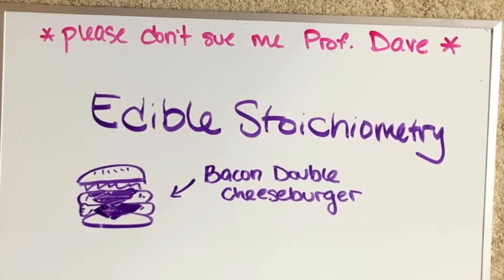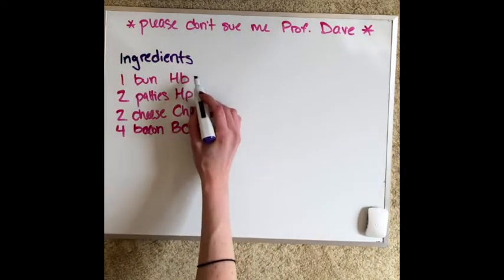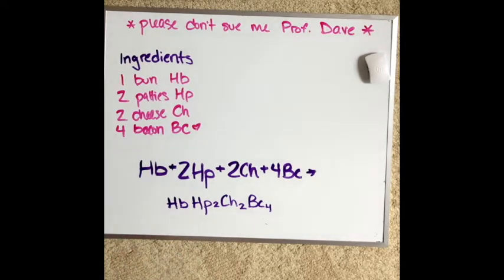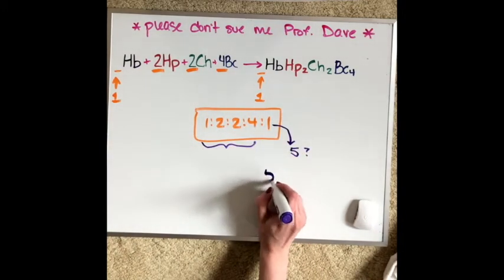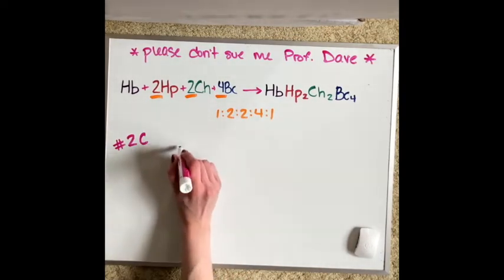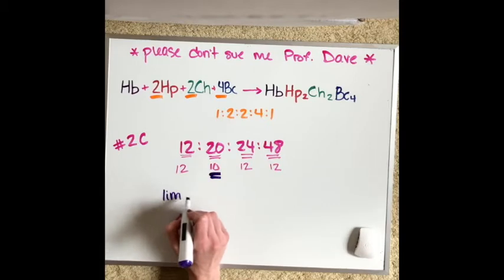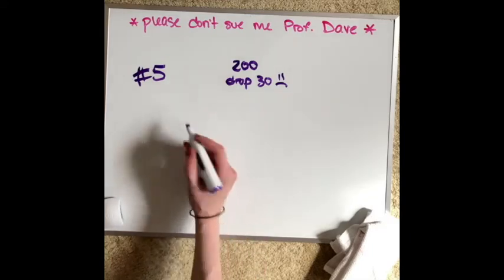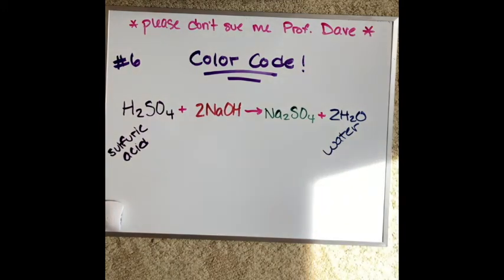Edible Stoichiometry Lesson guide! (ft. Ms. Thorn)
Courtesy of guest YouTuber Ms. Thorn, here's a little guide to the Edible Stoichiometry Lesson we've assigned this week.  Good luck!